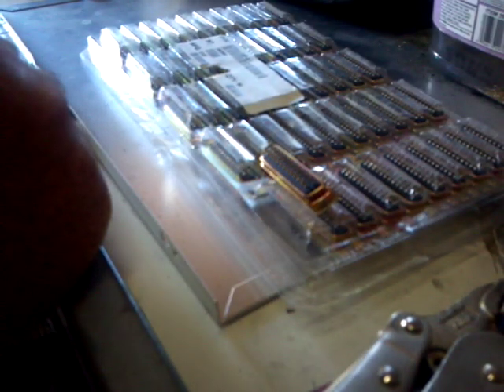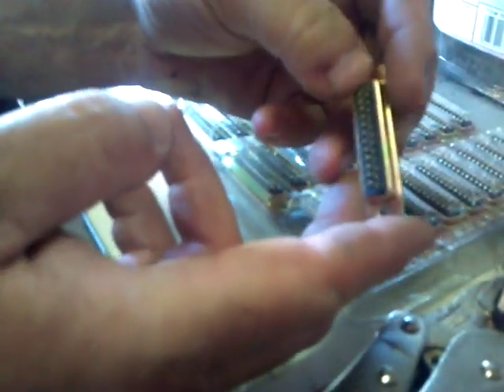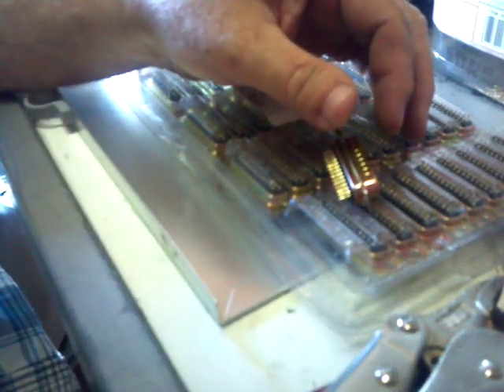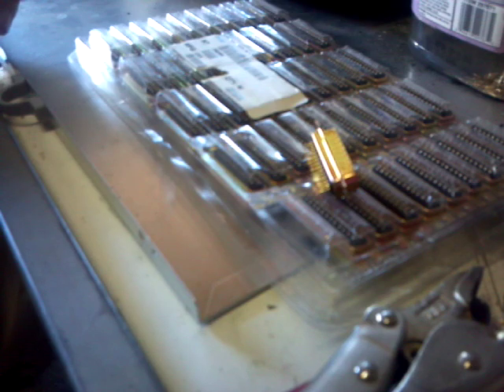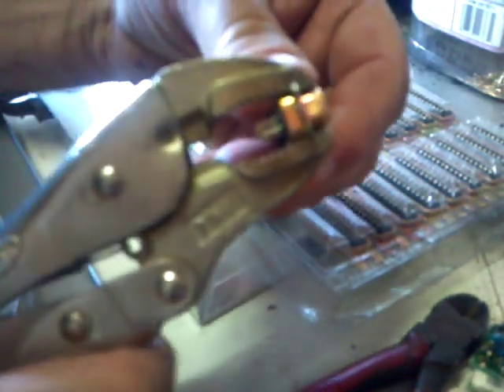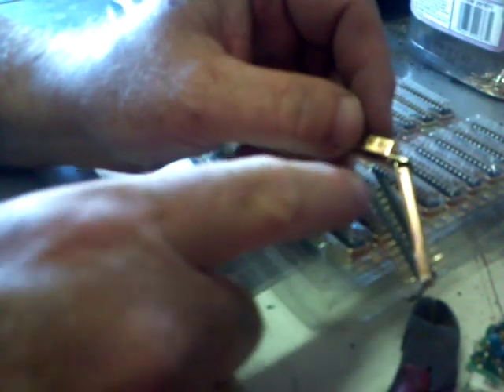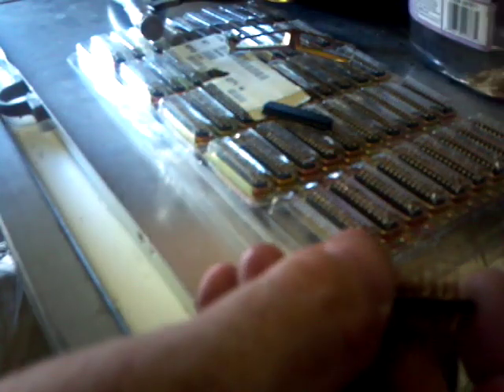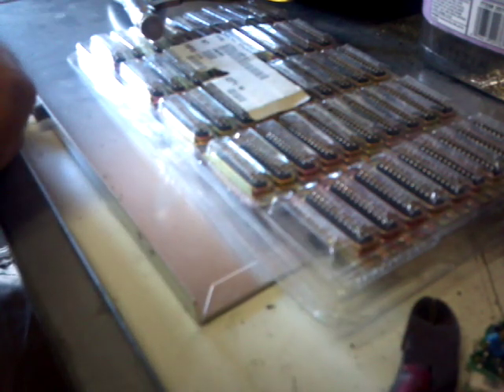GOLD PRINTER PINS to REFINE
- Gold Plated Pins from computer printer cables (DB25) - a great place to find all that pretty yellow stuff! Electronic scrap contains a variety of gold - some pieces have a lot - like these printer pins.  Keep pins like this separate and in 'like-kind' containers (different bottles for magnetic ones/not and any you get from a particular source) - it makes it a lot easier when you go to refine - whether you do it yourself or send it out to a refiner to process all the gold for you.